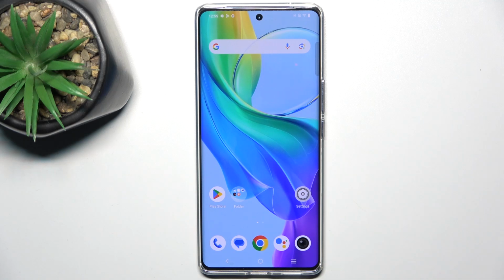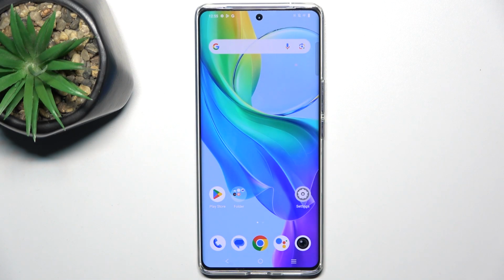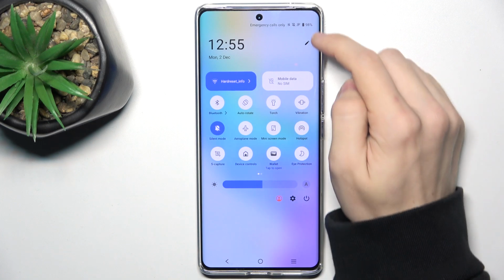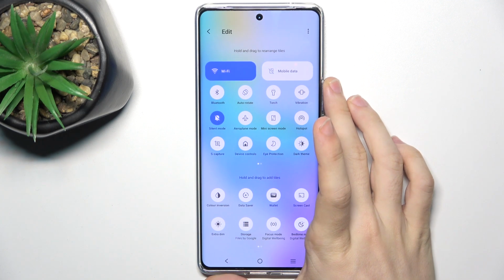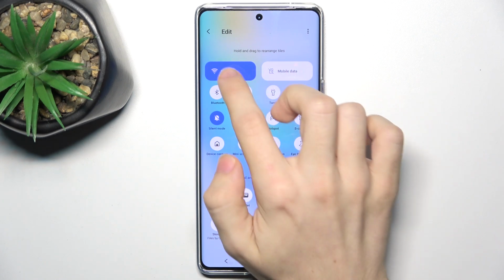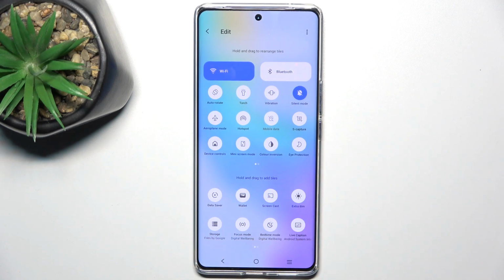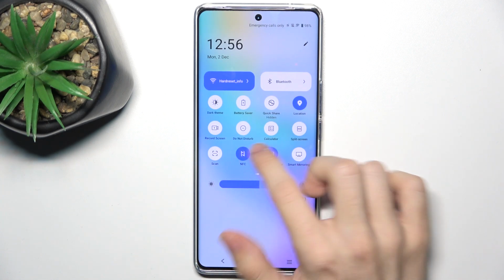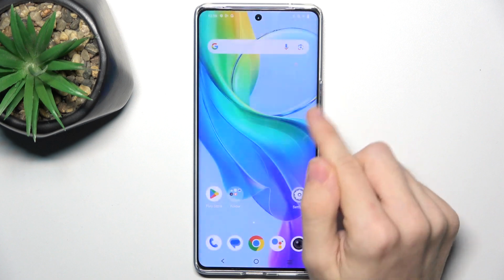How to Edit Notification Panel Shortcuts on Vivo V29 Lite 5G | Customize Quick Access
In this tutorial, we’ll show you how to edit notification panel shortcuts on your Vivo V29 Lite 5G to customize quick access settings. By modifying the shortcuts, you can easily access your most-used features like Wi-Fi, Bluetooth, or Do Not Disturb. Follow this step-by-step guide to personalize your notification panel.

How to edit notification panel shortcuts on Vivo V29 Lite 5G?
How to customize quick access settings on Vivo V29 Lite 5G?
How to rearrange and add shortcuts in the notification panel on Vivo V29 Lite 5G?